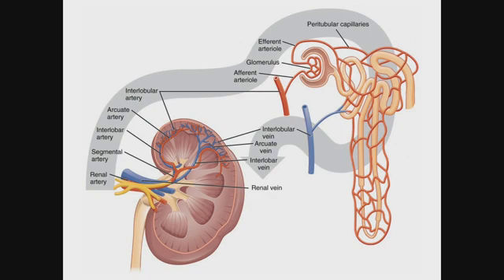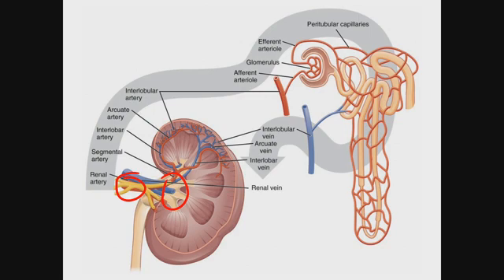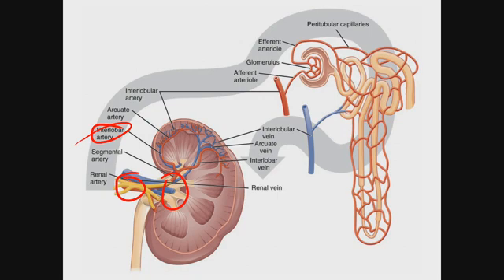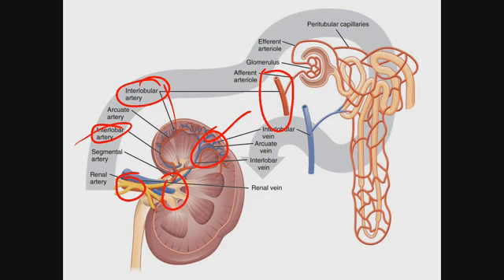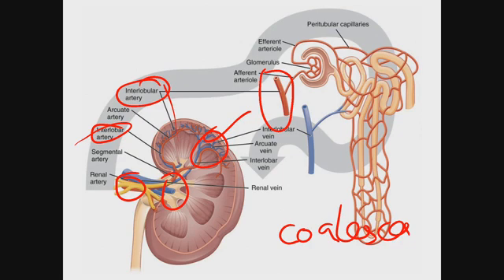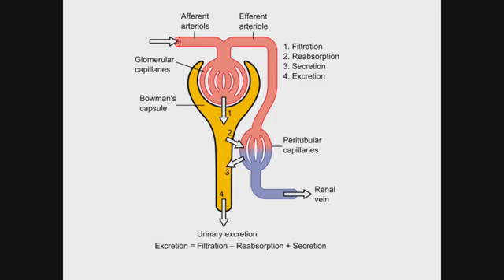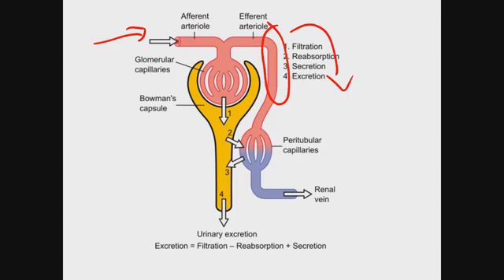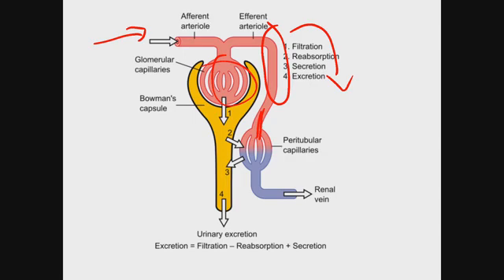Renal Blood Supply